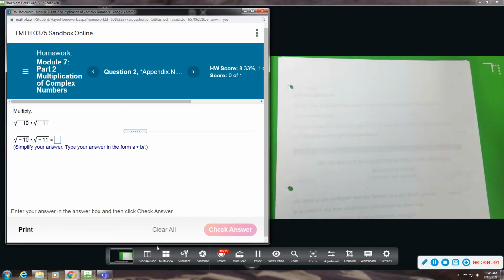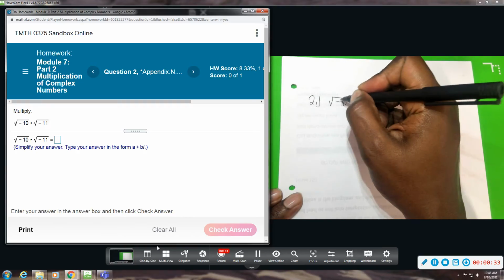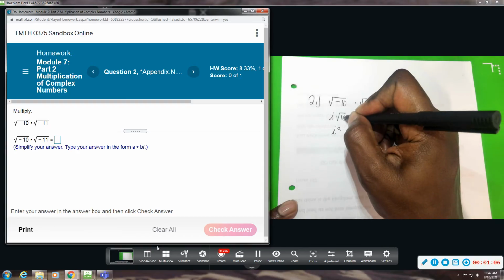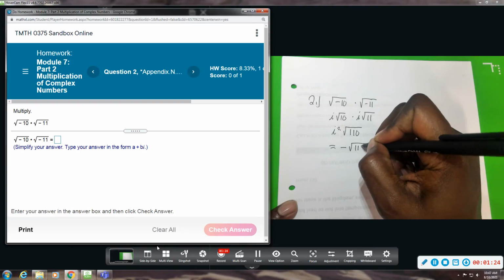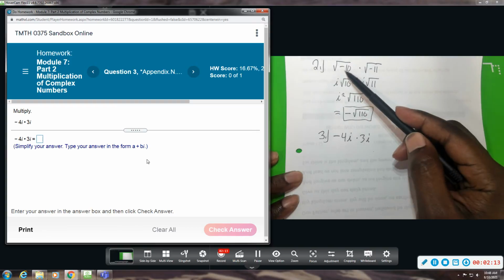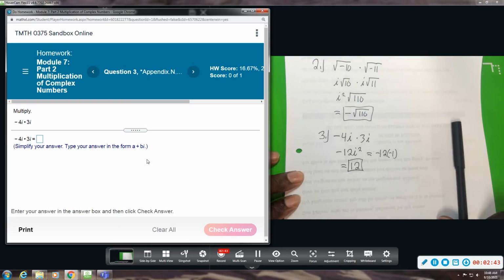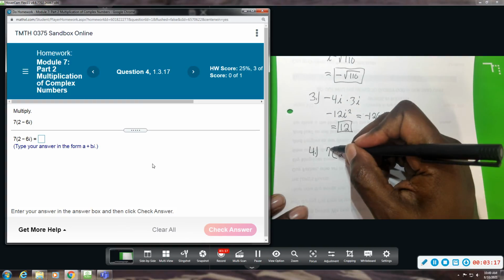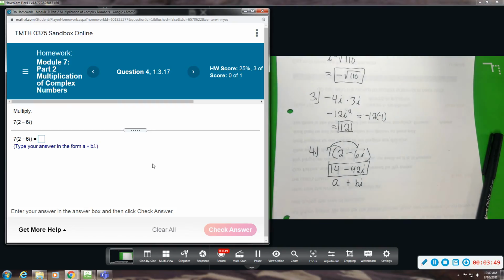Intermediate Algebra Mod 7 2 2,3,4